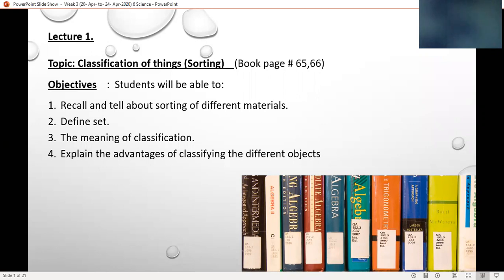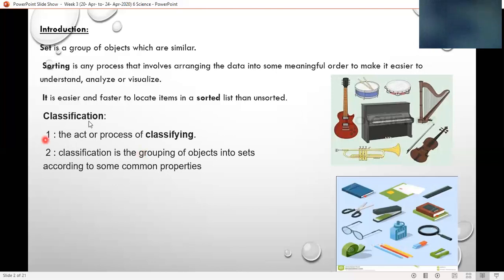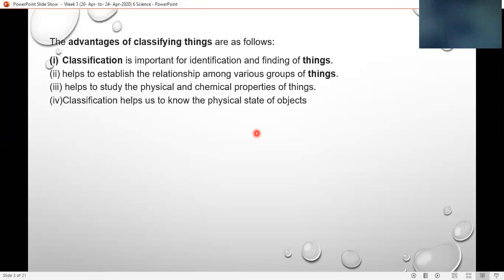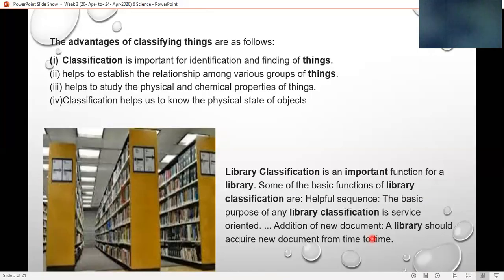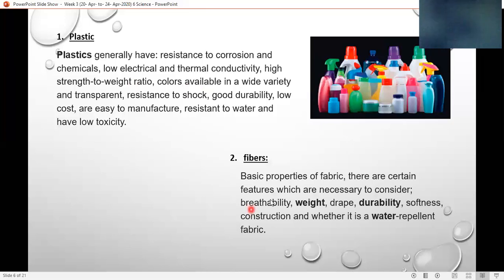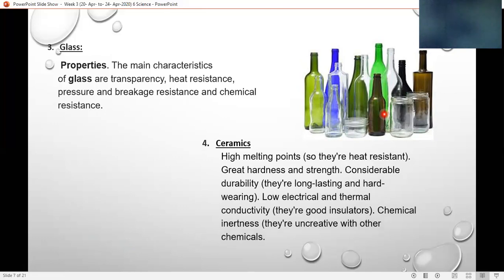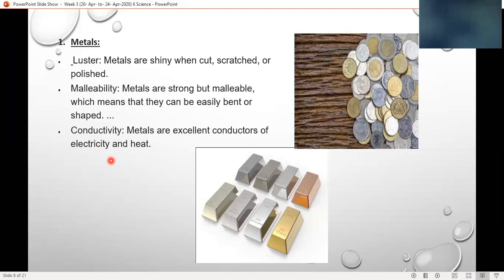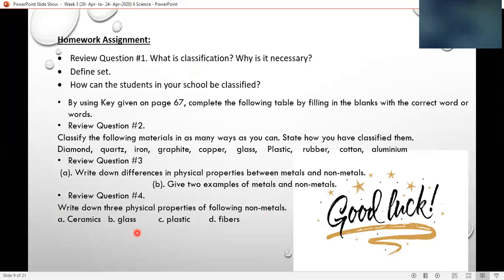Week 3 20 Apr to 24 Apr 2020 VI Science Lesson 1 & 2